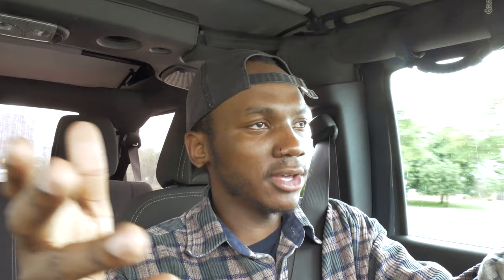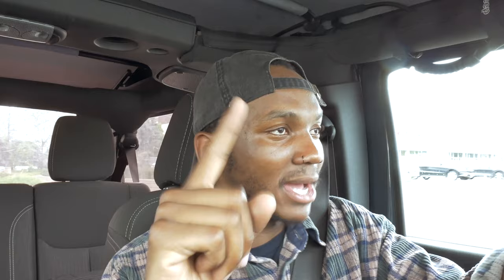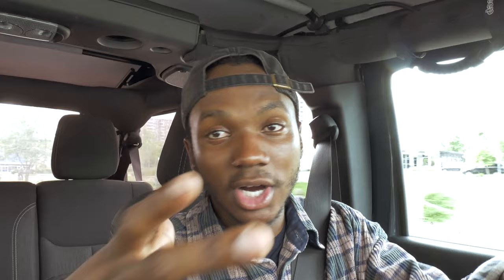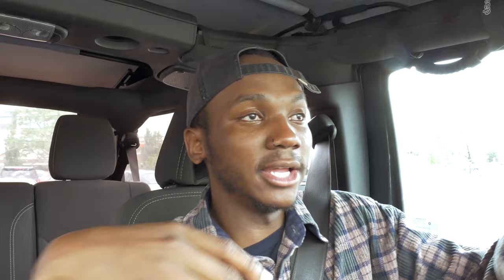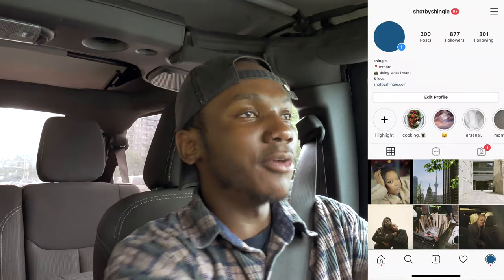how to SAVE MONEY shooting film | Medium Format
What’s up guys! We all know film photography can be really expensive. In today’s video I’ll be sharing with you guys.. “how to save money shooting film on medium format”.

Thanks and...

Flatbed Scanned I Use:

Epson Perfection V600 Photo Scanner - B11B198022